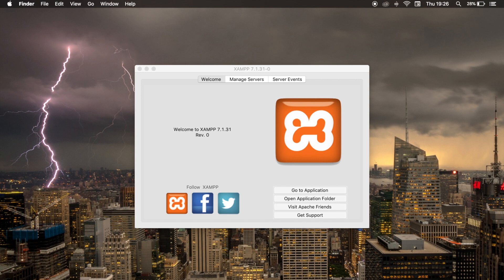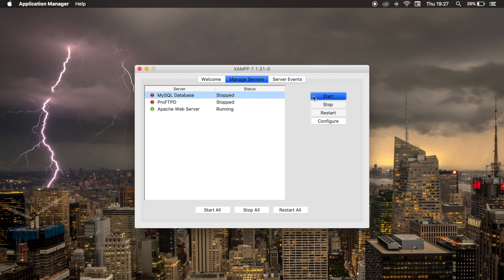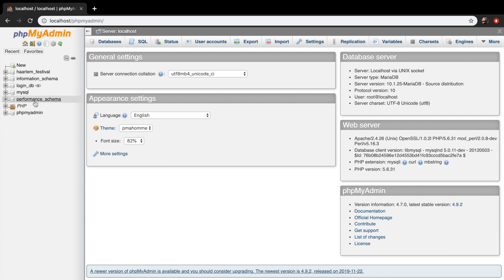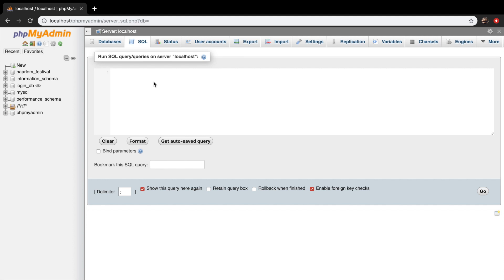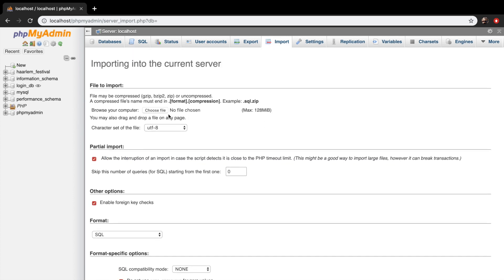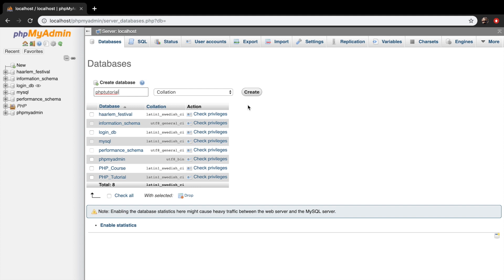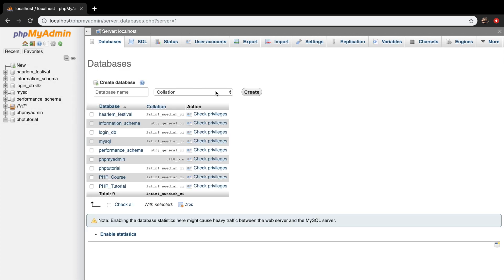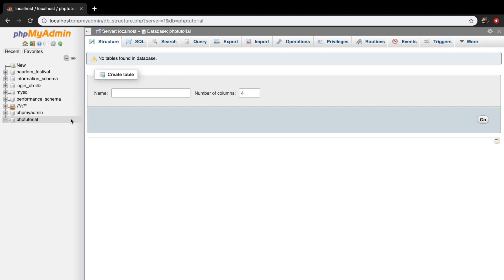Creating a MySQL database | PHP for beginners | Learn PHP | PHP Programming | Learn PHP in 2020